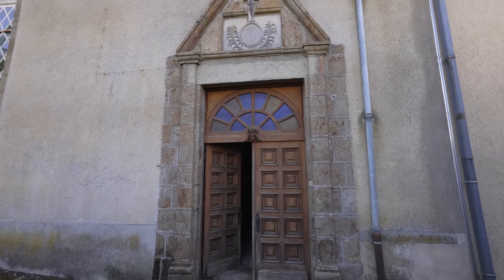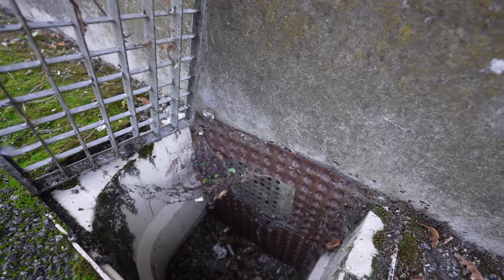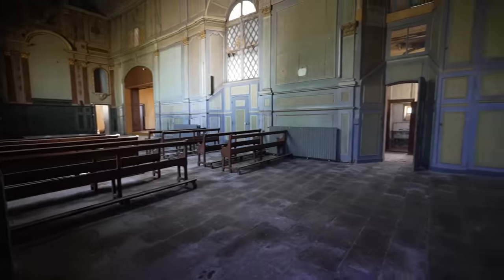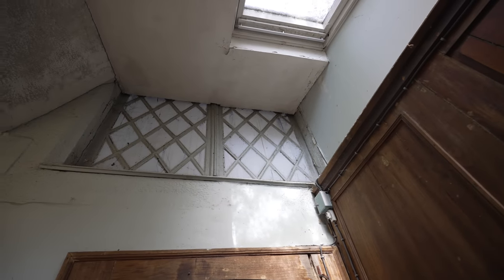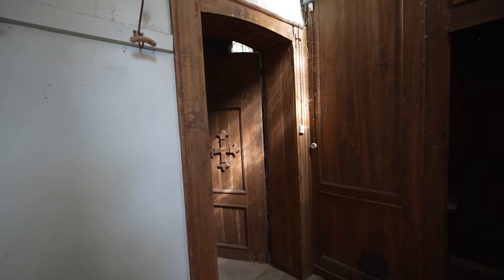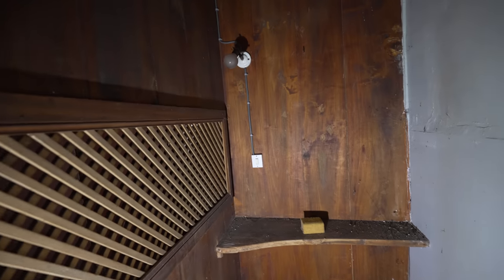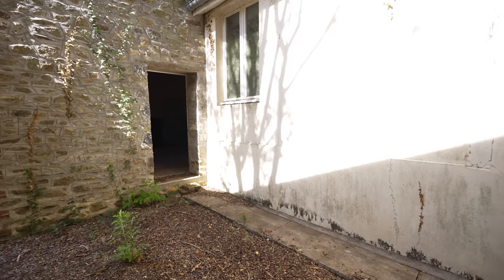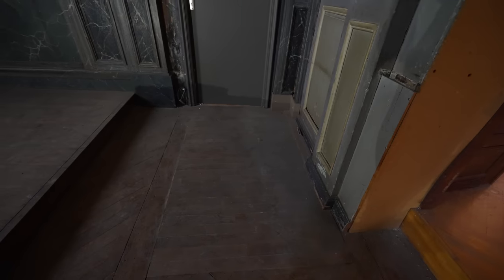The Crypt Below The Chapel